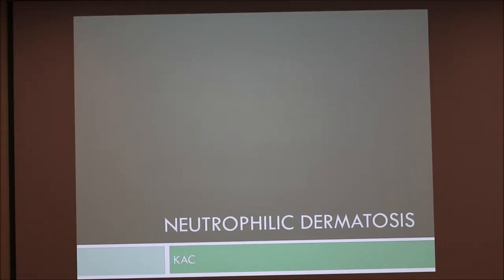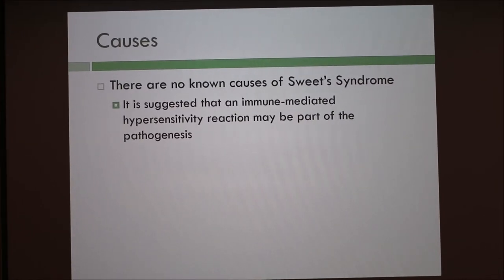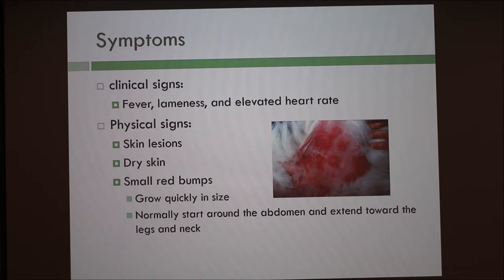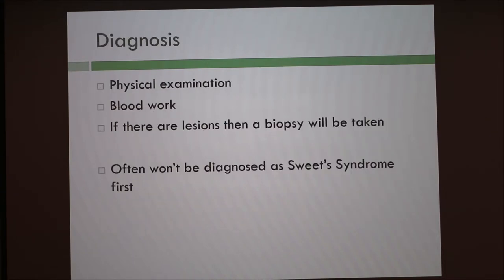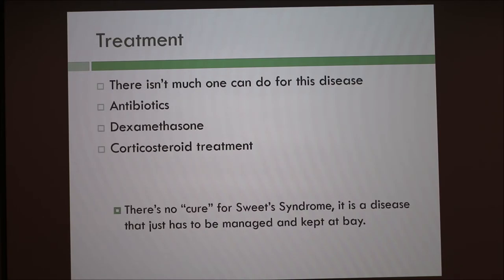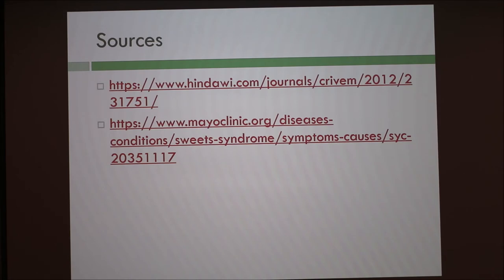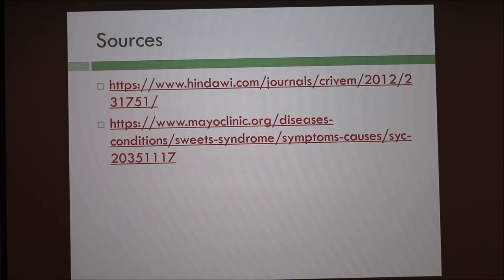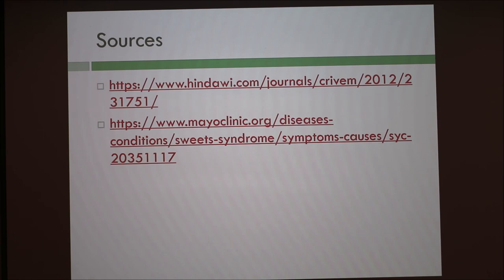Neutrophilia Dermatosis in Dogs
Discussion of Neutrophilia Dermatosis in dogs (and how other animals are impacted).